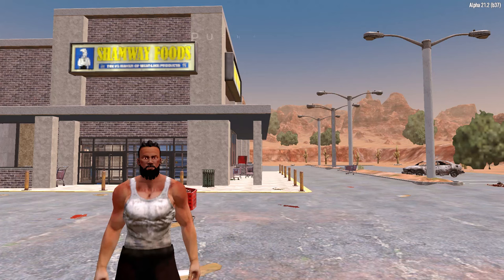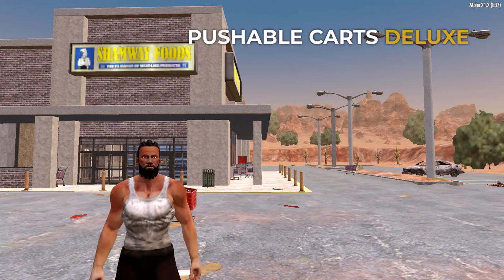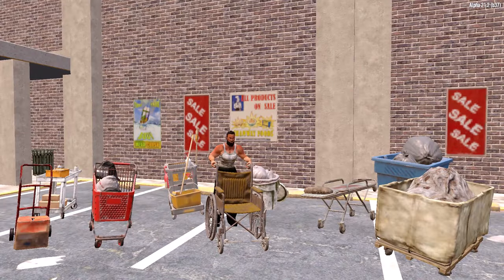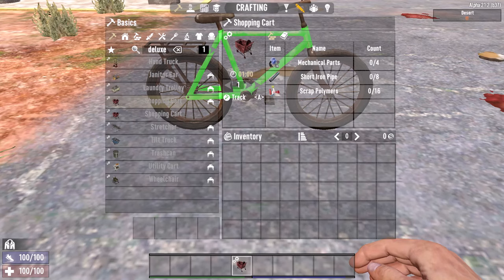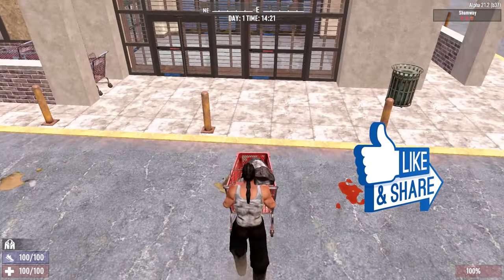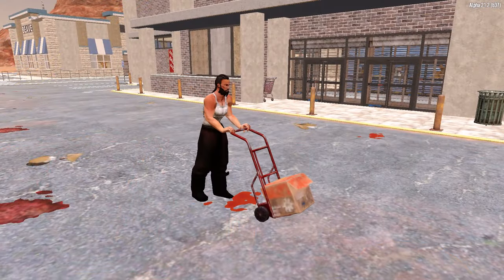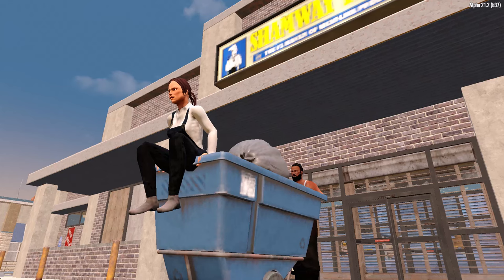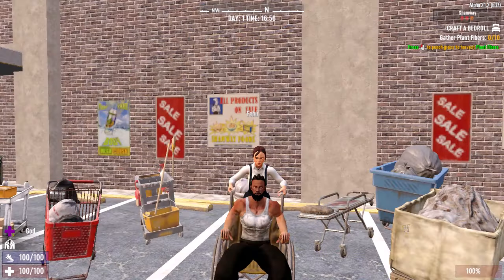🟡Pushable Carts Deluxe [7 Days to Die || A21 || Download] ⤵️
EihwazGeht ?! Today with a preview of the Pushable Carts Deluxe mod / plugin. (P)ushable (C)arts (D)eluxe contains 9 funtional carts ( handcart shoppingcart janitorcarts stretcher wheelchair ). All Deluxe mods/plugins work in SP/MP and are server side/eac friendly.